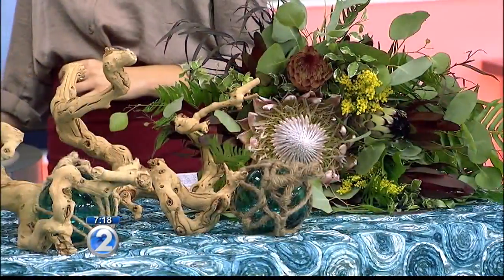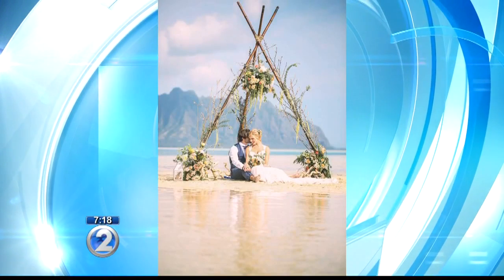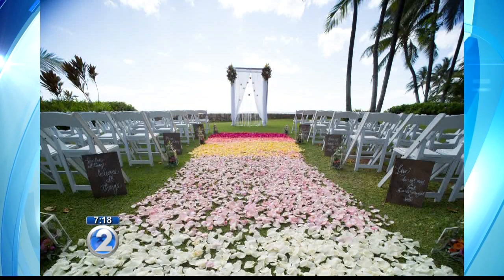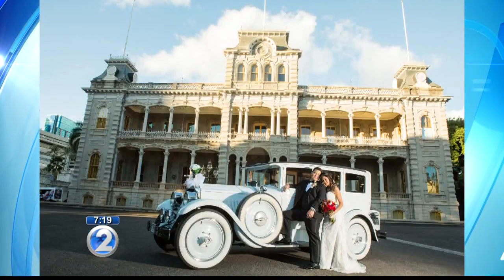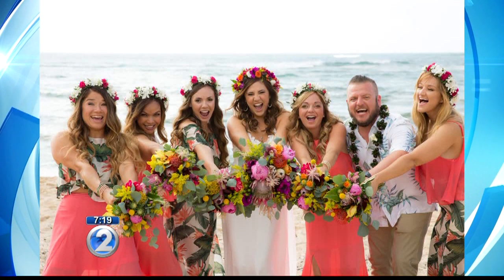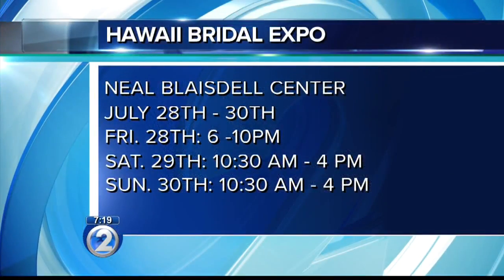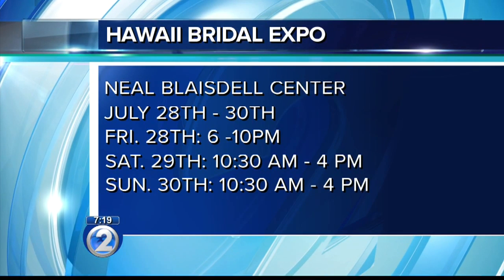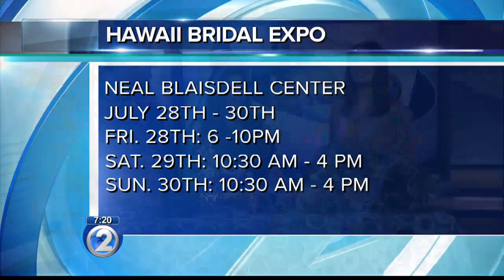The Hawaii Bridal Expo kicks off tonight!